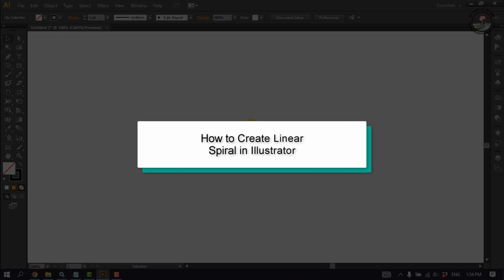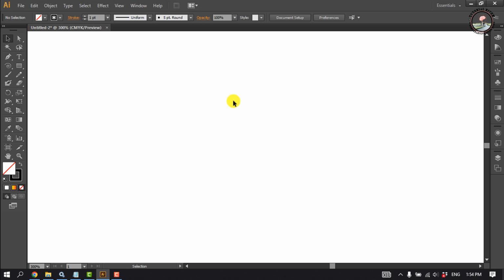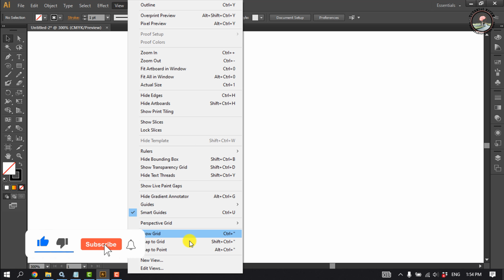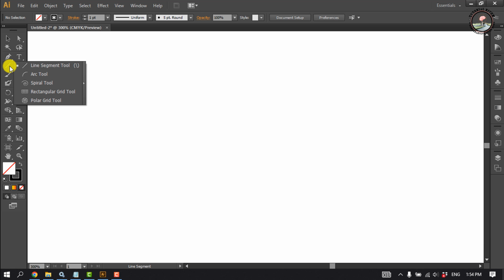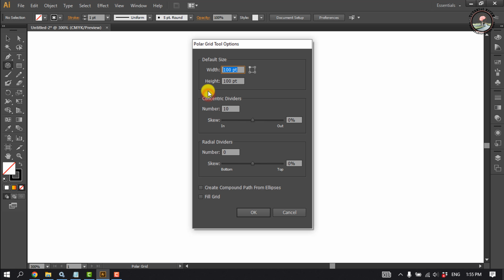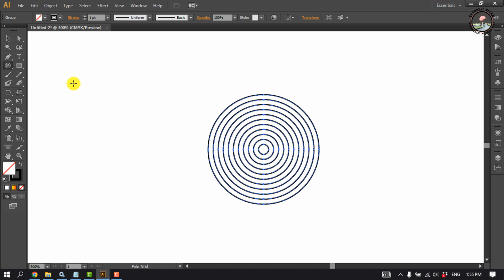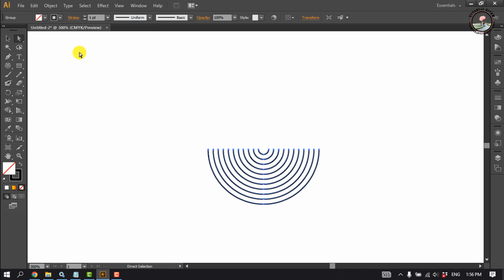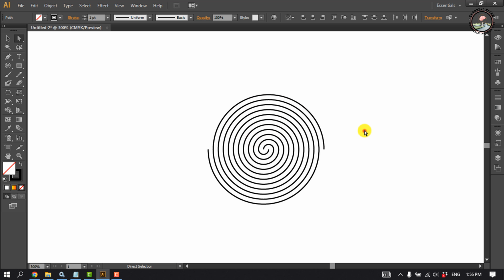How to Create Linear Spiral in Illustrator 2026 | Draw a Linear Spiral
Creating step-by-step guides is an effective way to teach others how to do something. When it comes to Illustrator, step-by-step tutorials can be a valuable tool for learning how to use the program’s many features. If you’re interested in learning how to create spirals in Illustrator, this step-by-step tutorial can help you create amazing spirals in Adobe Illustrator

how to tell if image is embedded in illustrator
how to embed all images in illustrator at once
what does it mean to embed an image in illustrator
should i embed images in illustrator
how to embed photos in illustrator
why can't i embed an image in illustrator